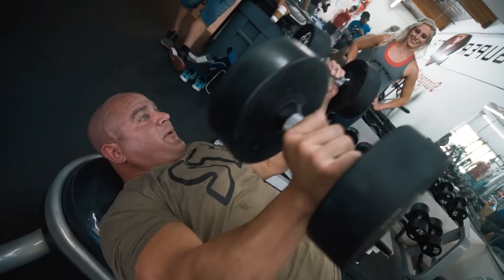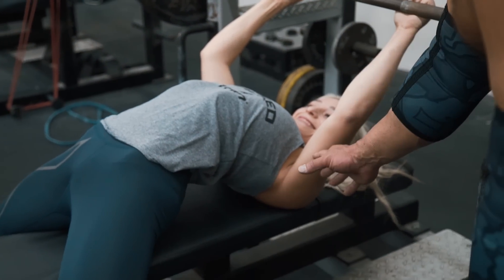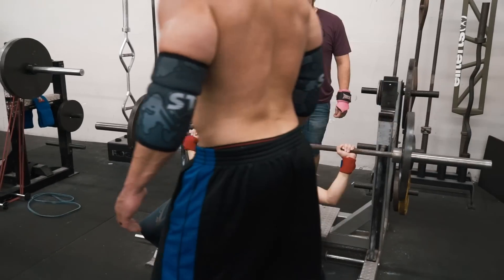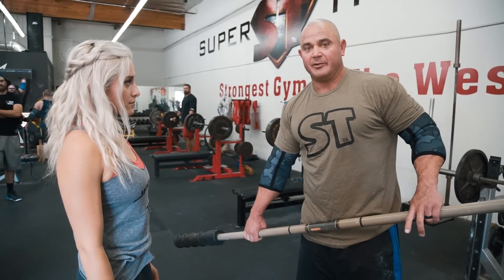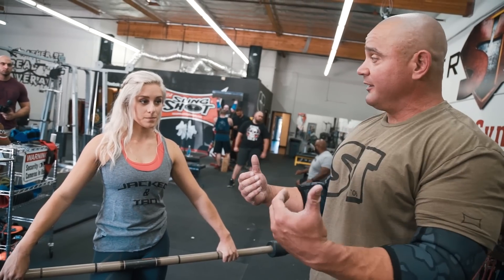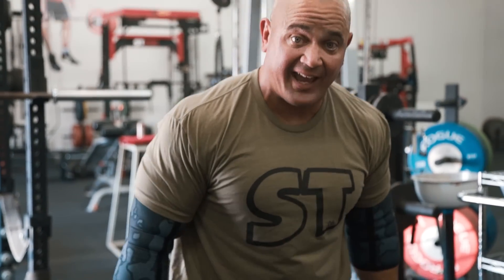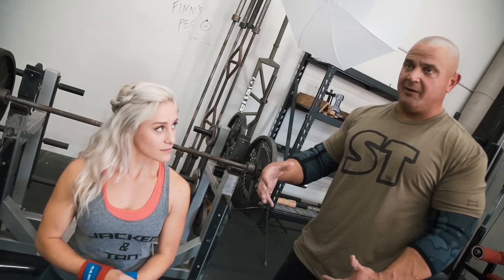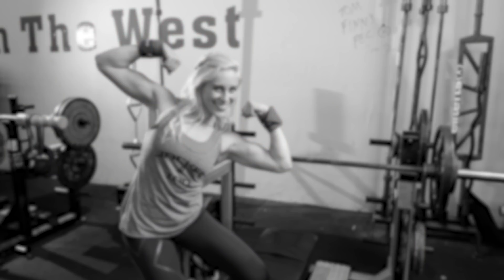Leverage vs. Range of Motion - Which Benchpress Grip is Better? ft. Swoleesi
Swoleesi stopped by STG to hit up some bench and workout with Mark. Little did she know she'd step away with a mini PR for the day.